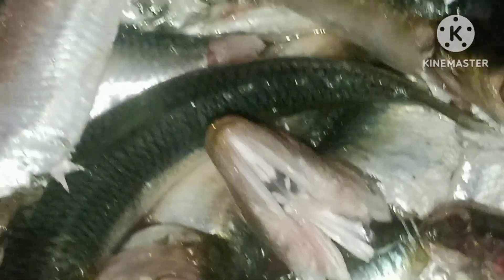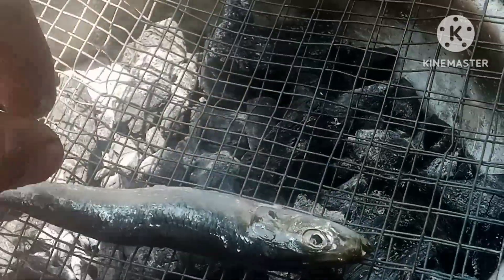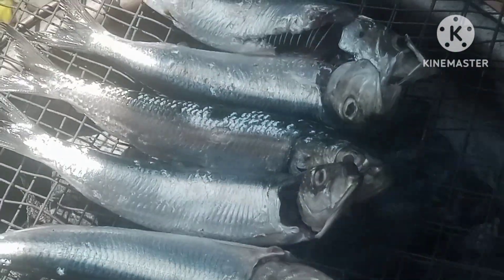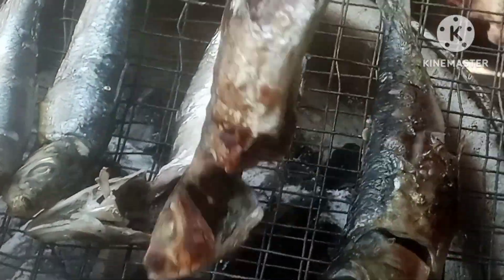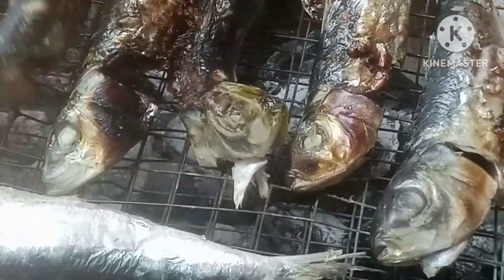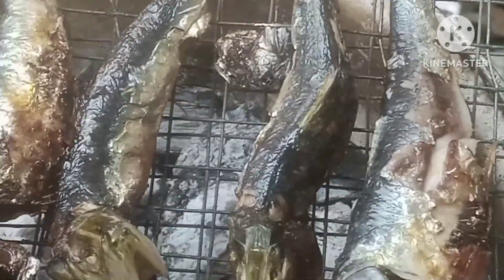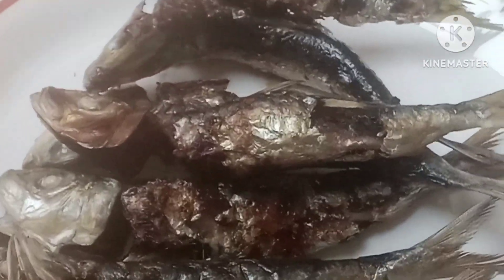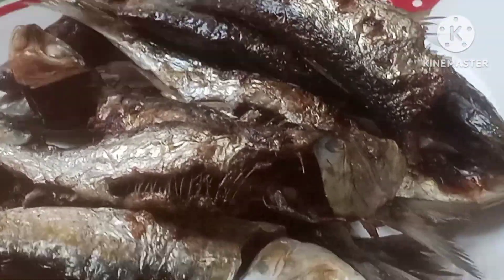Sinugbang Isda . Charcoal Grilled Fish 🐠🐟 Simpleng Lutong Pinoy .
Grilled Fish is one of my favorites. it's not because it's hazzle  free but because it's nice and yummy  wth the charcoal grilled you can still  taste. of  freshness of the fish . Here's one dish. That I wanna show you. Satisfying and fulfilling.